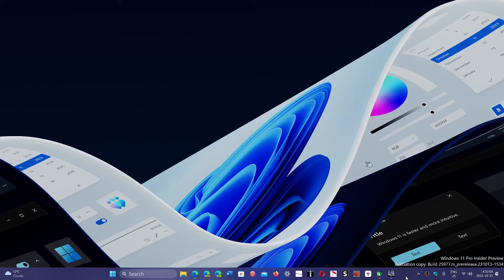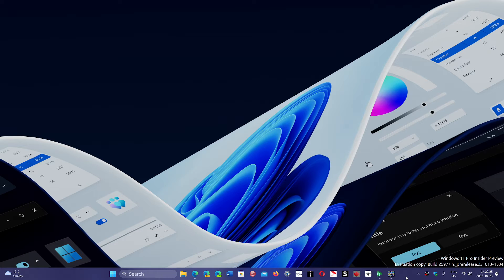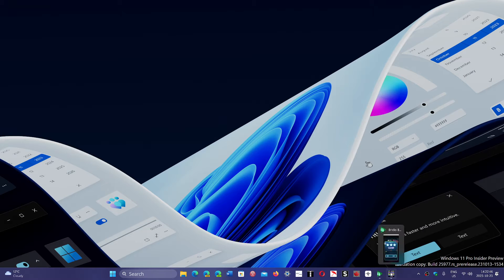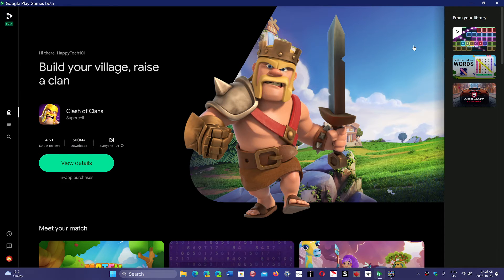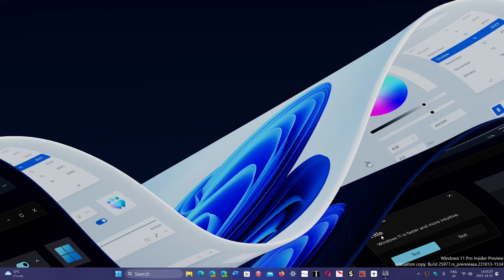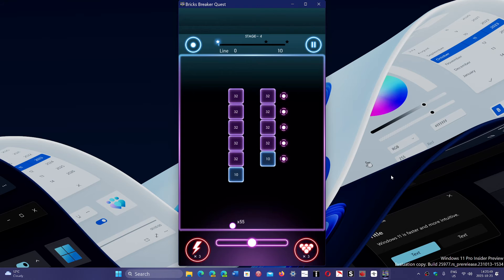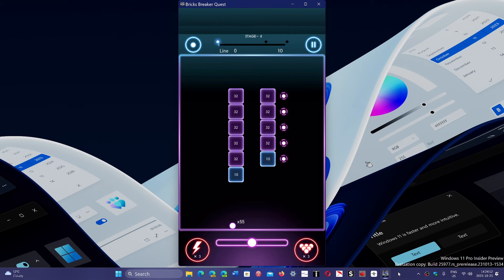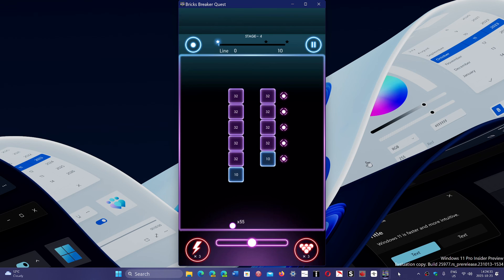Windows 10 11 Can install Google play games app and run android games